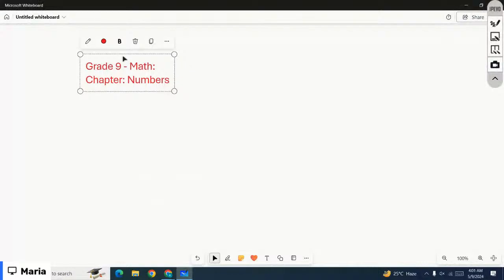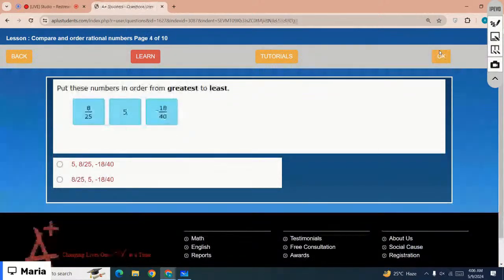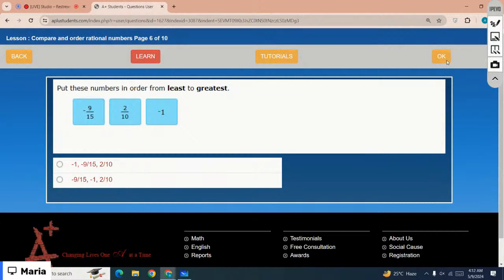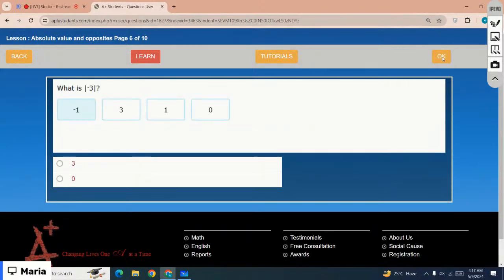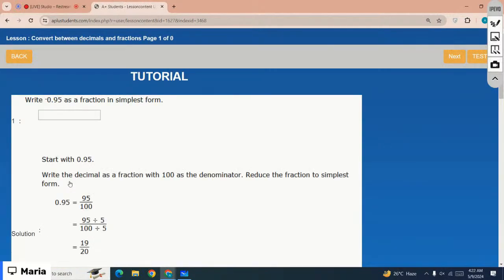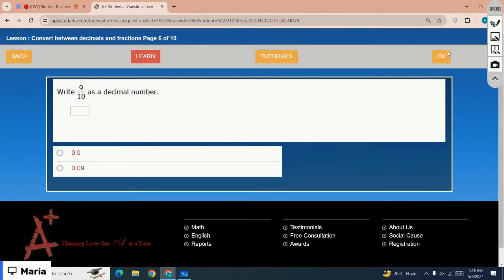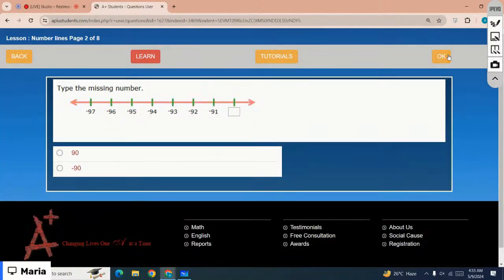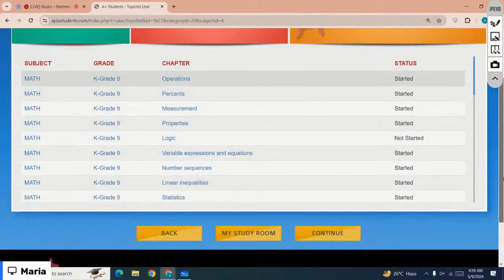Grade 9 - Math: Numbers